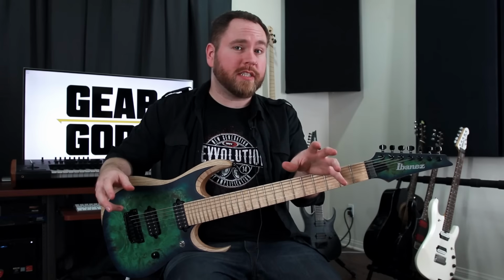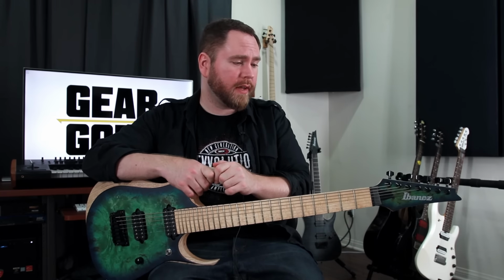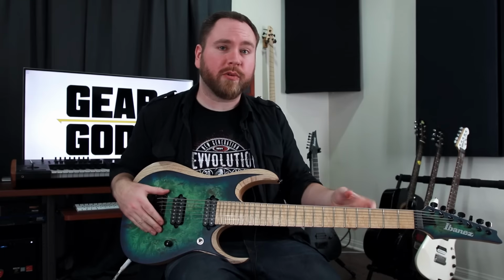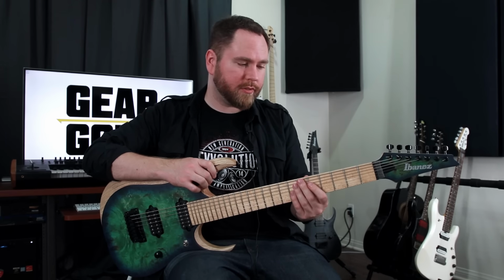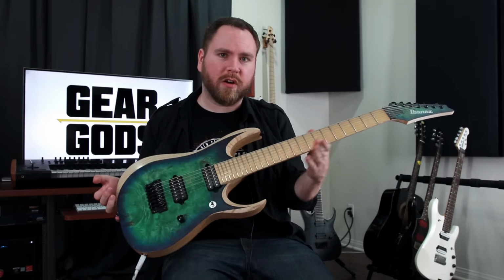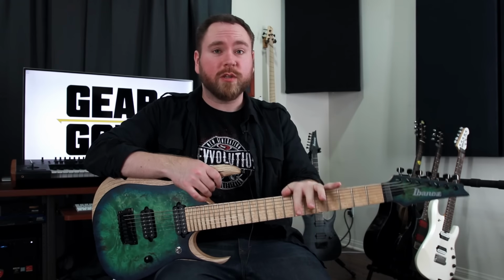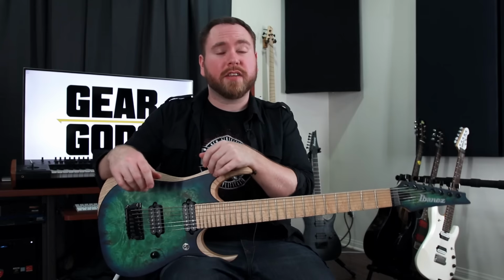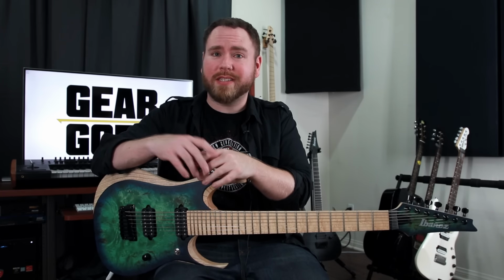Ibanez RGDIX7MPB - The GEAR GODS Review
Trey spends some time with the Ibanez RGDIX7MPB 7 string extended scale guitar.

Song mixed and mastered by Alex Nasla

Camera by Alex Nasla

Shoutout to the camera that didn't recognize the lav mic plugged in and allowed me to shoot the entire review using the built-in camera mic instead. Really appreciate that.